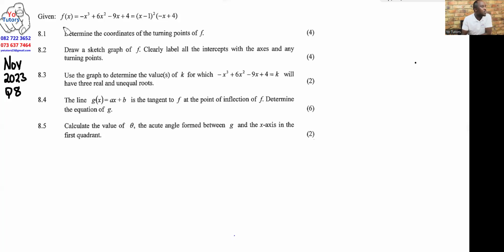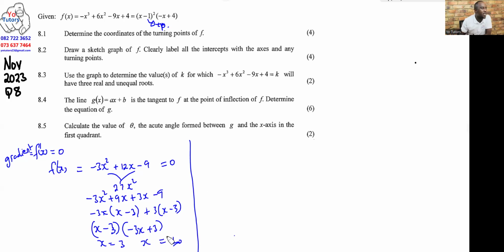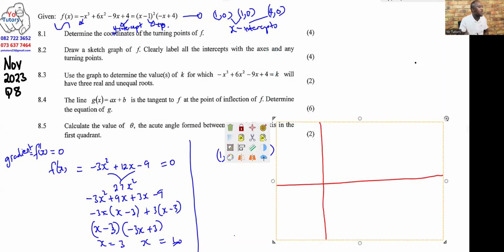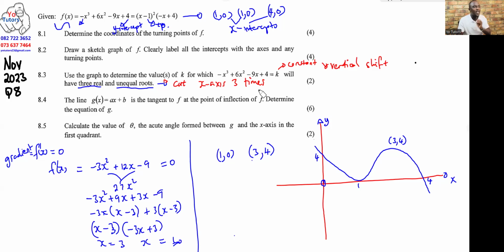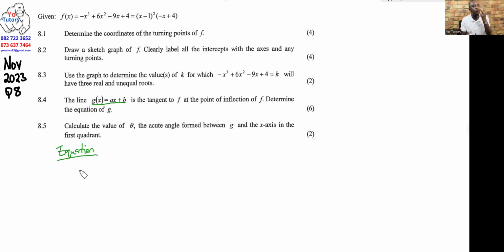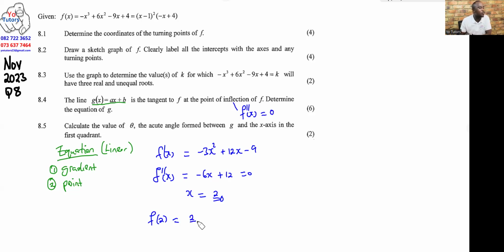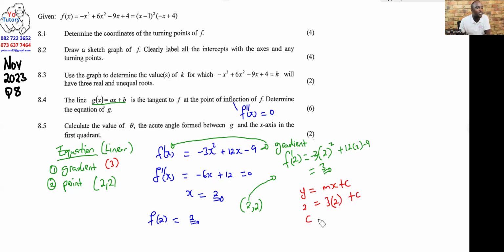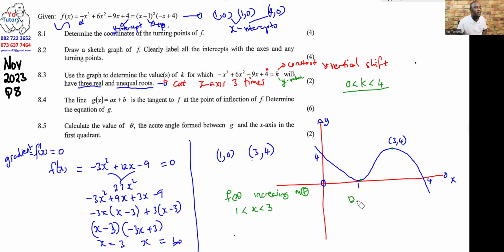Nov 2023, Q8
Calculus , Mathematics NSC Nov 2023 Q8